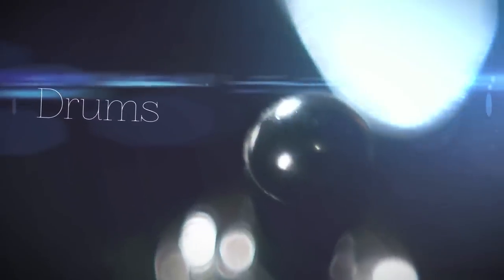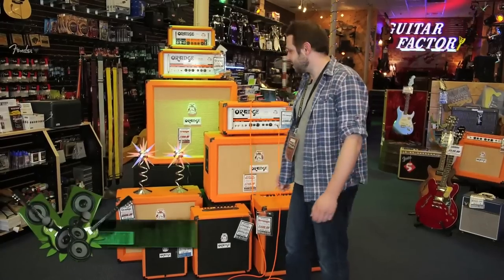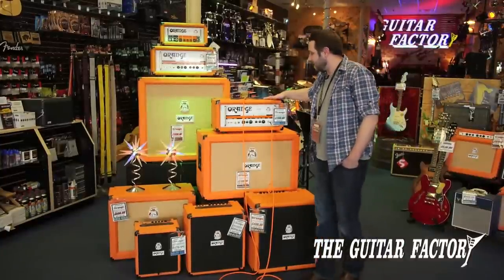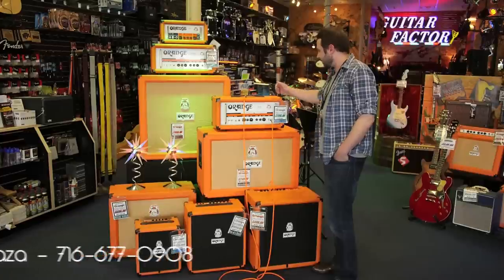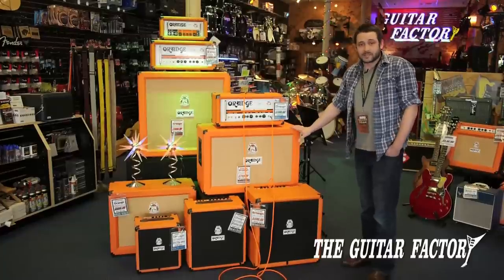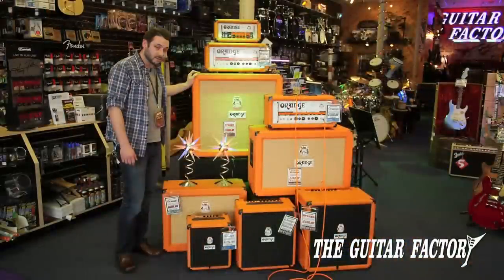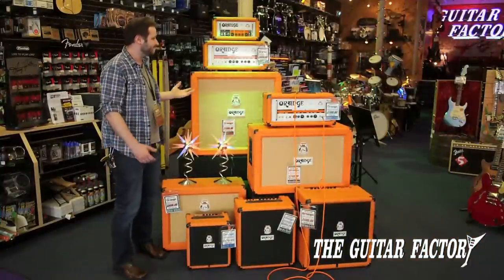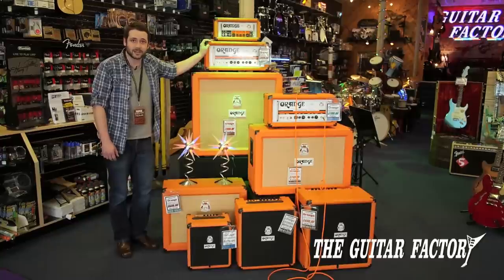"Orange Amps!" The Guitar Factory - Video Blog Ep. 1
Made by Denny Kremblas of Promotional Productions

The Guitar Factory
(In the South Gate Plaza)

Hours: Mon-Sat 10am-9pm, Sun 12pm-5pm